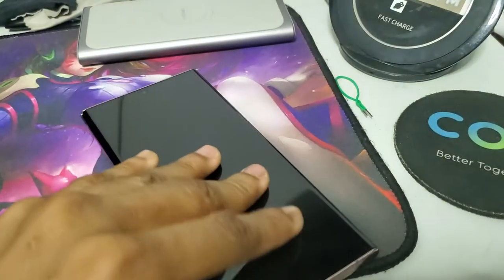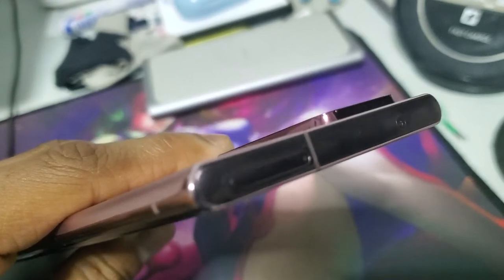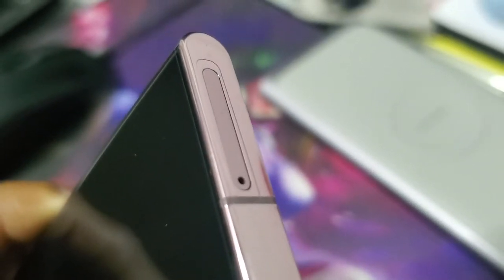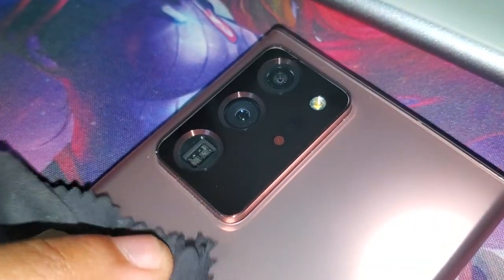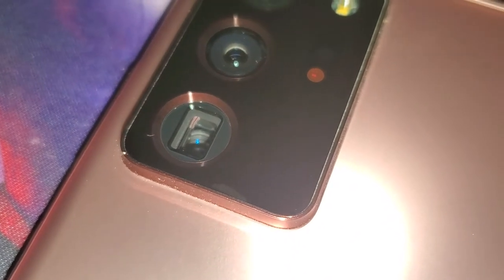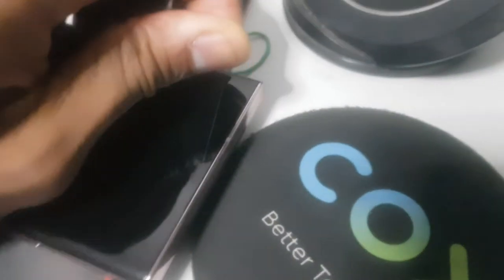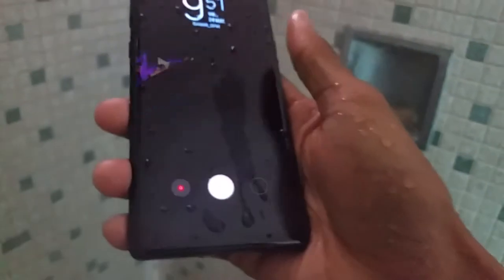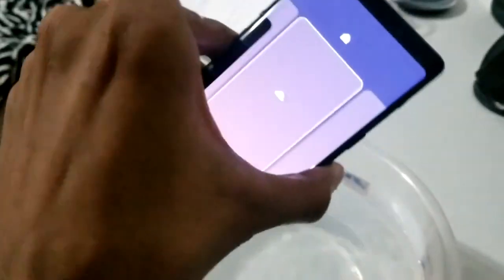My Note20 Ultra was sent for repair (Story)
I explain what happened with my phone during December to January.